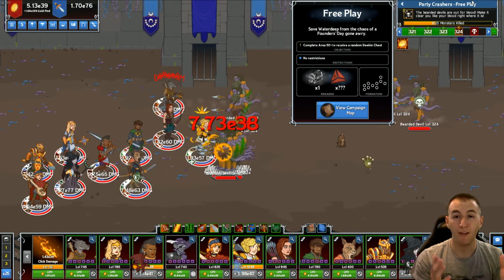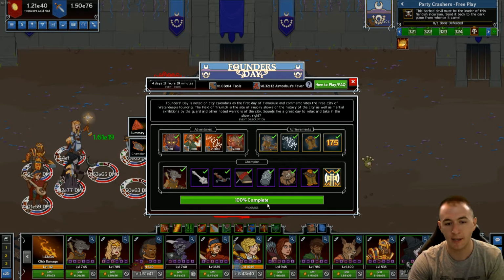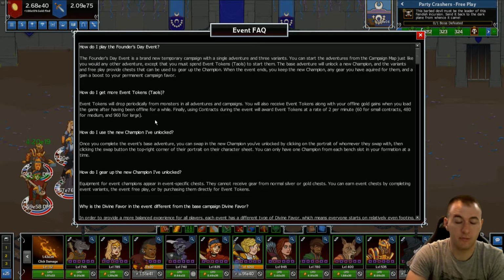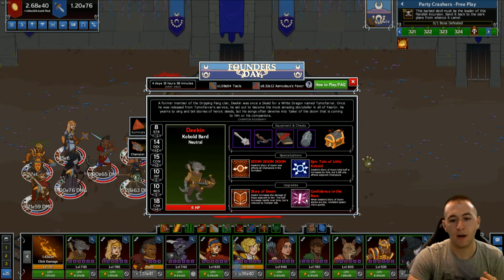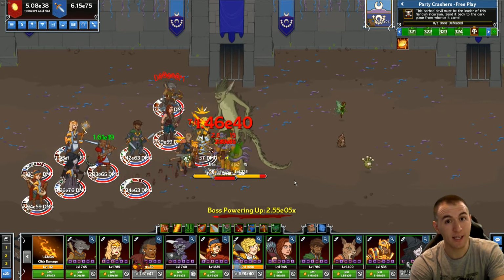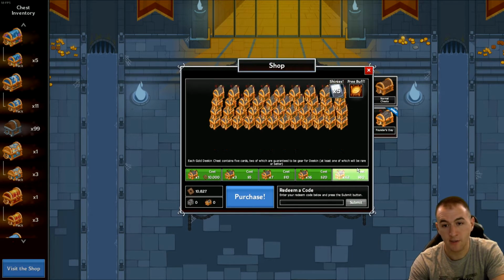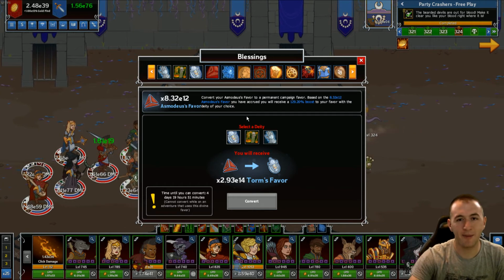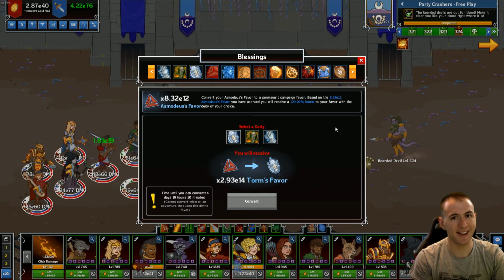Events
Explanatory video on what events are and how to do them.